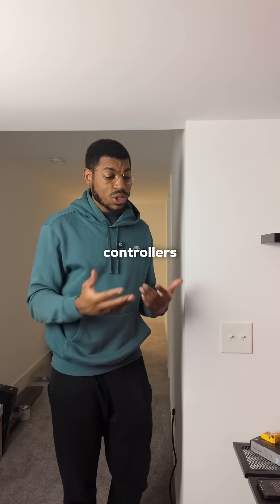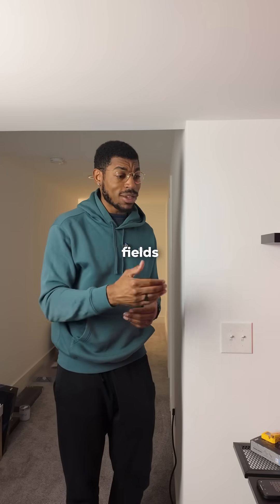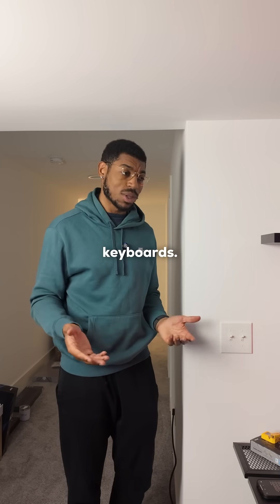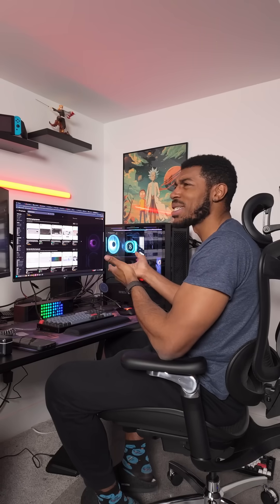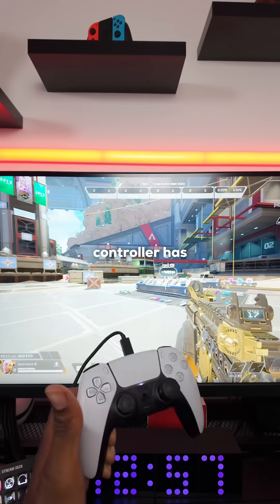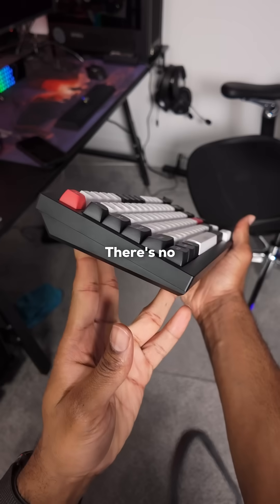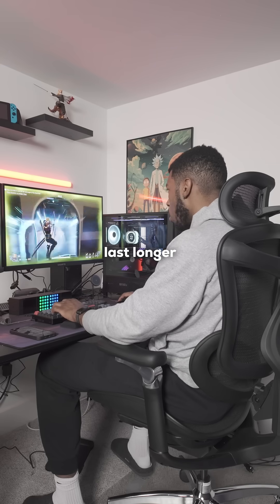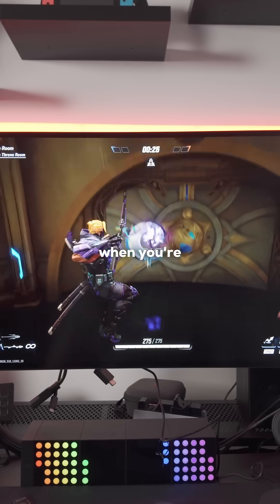Are Hall Effect Keyboards Worth it? 🤔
Which keyboard sounded better? 🤔

Hall Effect Keyboard switches are becoming a lot more popular now and honestly there’s some pretty cool tech behind it. Just like controllers that have Hall effect joysticks (I wish more companies would adopt) Hall effect keyboard switches also use magnetic fields to detect keypresses.

This makes the keyboard much more durable and another cool feature is that you can actually manually set the actuation point of the keyboard presses, so if you wanted quicker inputs or less mistake inputs this would be a potential solution!

Keyboards in this video:

Keychron K8 Pro (Mechanical, Bought myself)
Keychron Q1 HE (Hall Effect, Gifted)